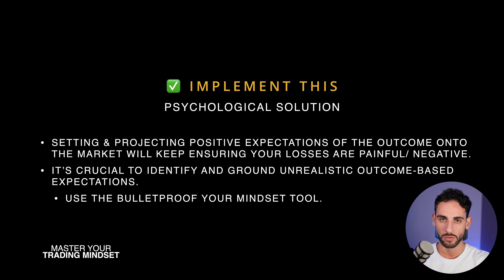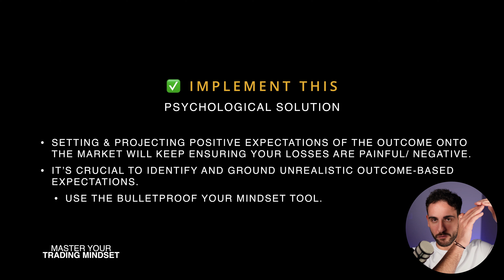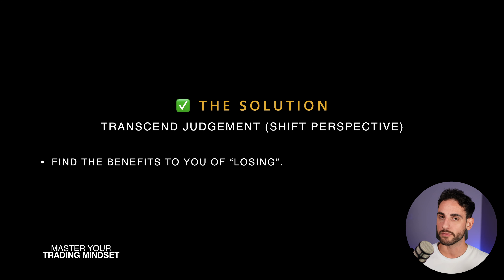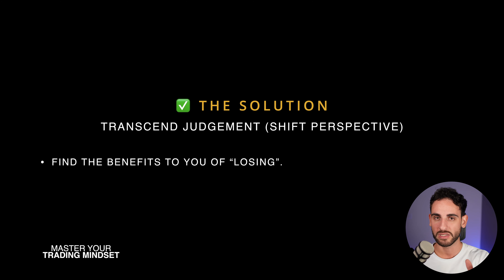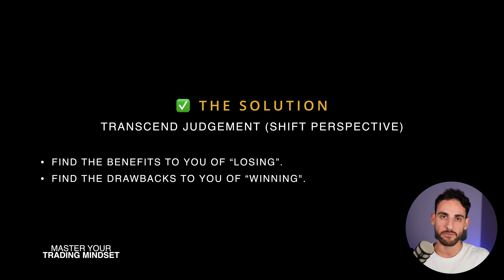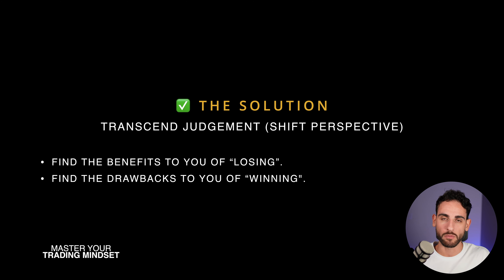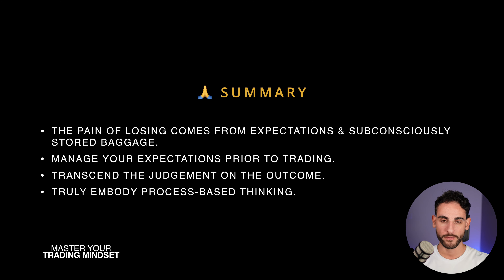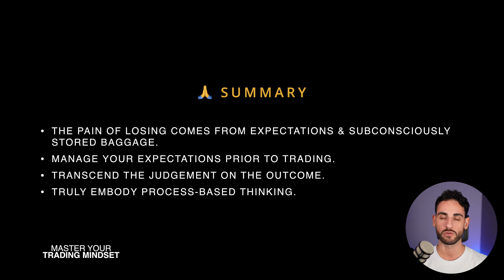STOP The Pain Of Losing | Trading Psychology Fundamentals Ep. 2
In episode 2 of the Trading Psychology Fundamentals series, Pat Bailouni breaks down a major trading mindset obstacle: The Pain of Losing... He shares why traders over-react to losing and what they can do to stop this reaction. This video is filled with practical insights to ensure you actually get CHANGE in your trading.

CHAPTERS:
00:00 Introduction
01:06 The Problem
08:43 Solution No. 1
11:38 Solution No. 3
14:27 The Ideal
15:36 Summary

ABOUT MASTER YOUR TRADING MINDSET:
Master Your Trading Mindset helps 1000s of traders around the world remove negative emotions, achieve consistent profitability & scale with funding.